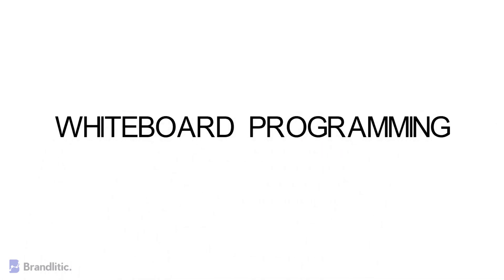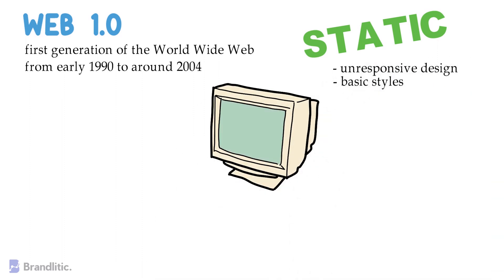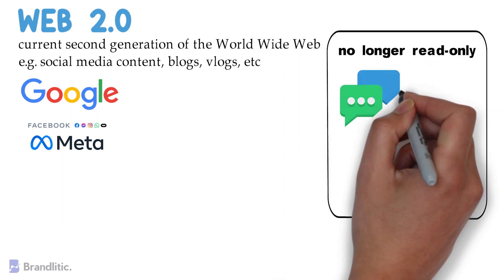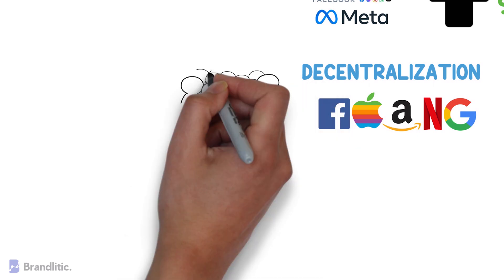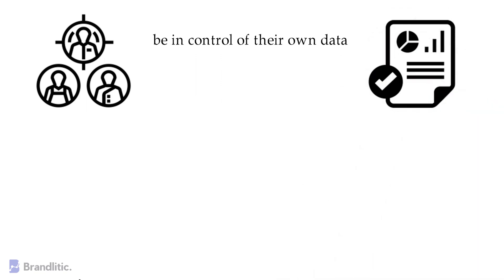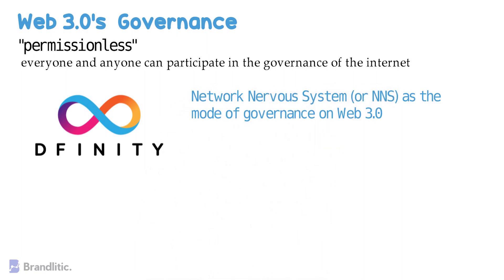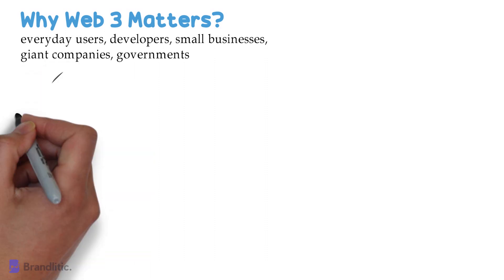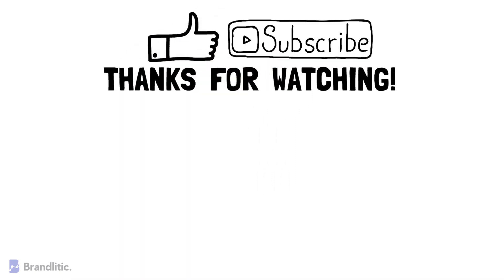What is Web 3.0 Explained | Web 1.0 vs Web 2.0 vs Web 3.0 Crypto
Web 3.0 has emerged as a new tech buzzword. The term incorporates a bunch of next-gen ideas, all pointing towards the elimination of the dominance of the big tech companies over the internet through decentralization. In this video, I'll help you understand what is web 3.0, the difference between web 1.0 vs web 2.0 vs web 3.0, web3's governance and why this new generation of world wide web matters along with its impact.

Video Walkthrough
0:00 Introduction
0:11 What is Web 3.0 Explained (Intro)
0:33 What is Web 1.0 Explained
1:29 What is Web 2.0 Explained
2:33 Major Limitation of Web 2.0
3:03 What exactly is Web3 Crypto
3:45 The Need of Internet Identity & Identity Anchor
4:27 Web 3.0 and Governance
5:22 Why Web3 Matters
6:10 Summary

Got feedback on this video of web 3.0 explained and web1 vs web2 vs web3 comparison?